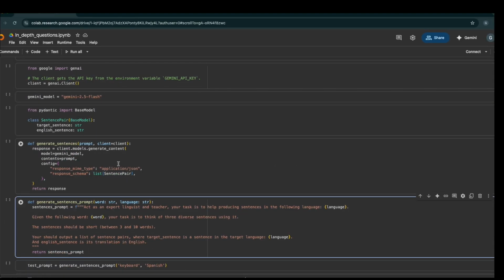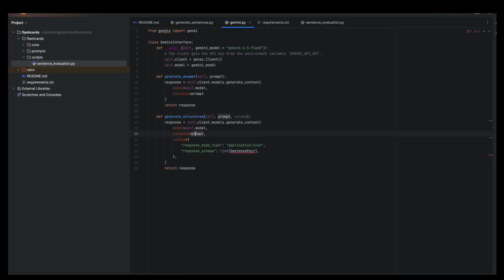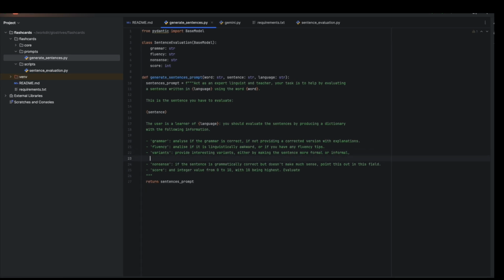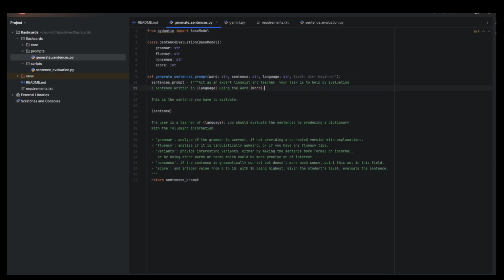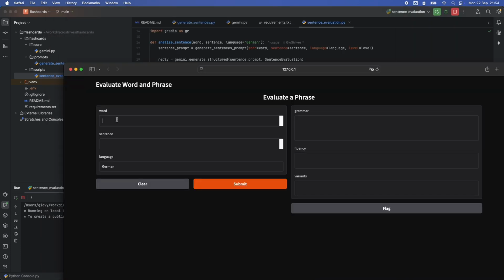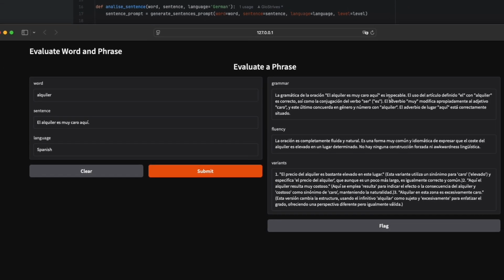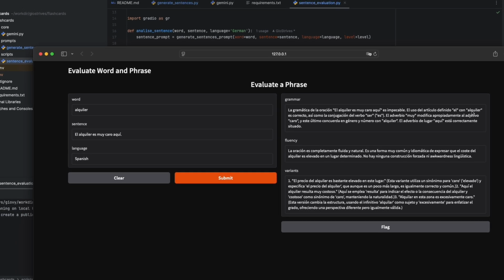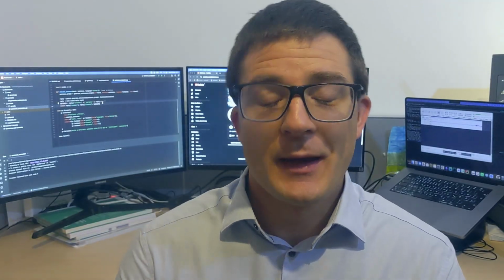Build smarter flashcards with AI a start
Flashcards are powerful for memory and spaced repetition, but let’s be honest—they can get boring fast. In this video, I kick off a new series where I use AI to make flashcards more interactive and engaging for language learners. Instead of just flipping cards, we’ll build an AI-powered flashcard that asks you to write sentences in your target language and gives real-time feedback.

We’ll also explore concepts like structured outputs, AI feedback, and tools like Gradio to make the whole process smooth. Whether you’re learning Spanish, French, German, or just love experimenting with AI for education, this project is for you.